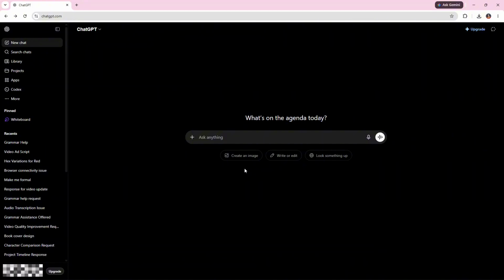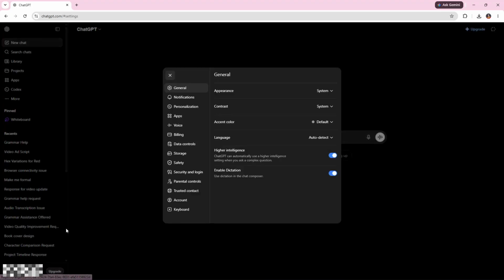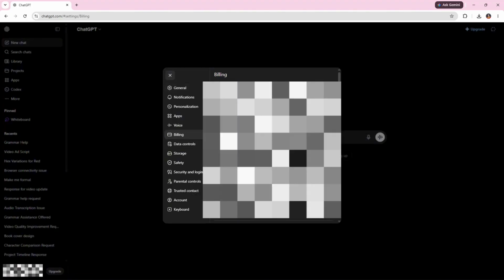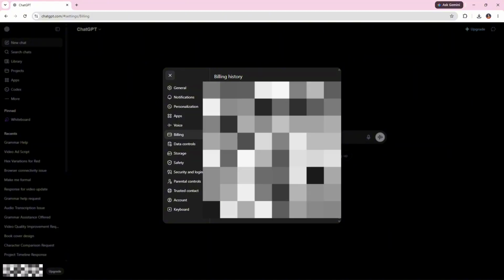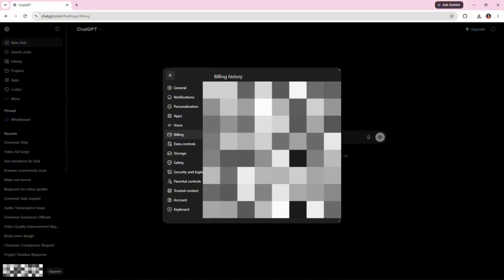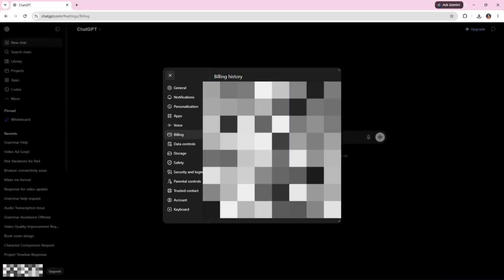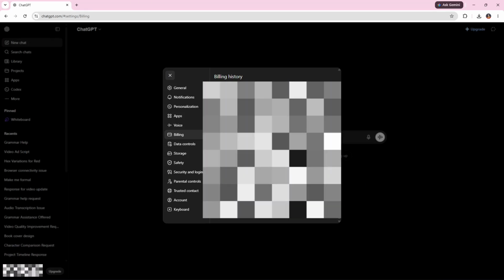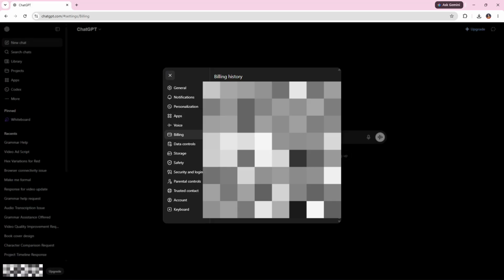HOW TO FIX CHATGPT PAYMENT DECLINED FAILED ISSUE 2026! (EASY FIX)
In this video, I am going to show you how to fix ChatGPT payment declined failed issue 2026 with a full guide. If you are facing ChatGPT payment errors or transaction failures, this step-by-step tutorial will help you resolve payment declined problems quickly and get your ChatGPT subscription working again without hassle.